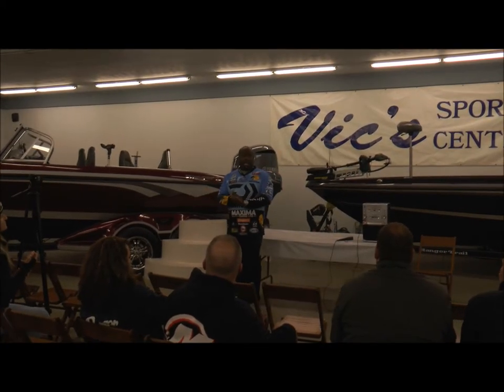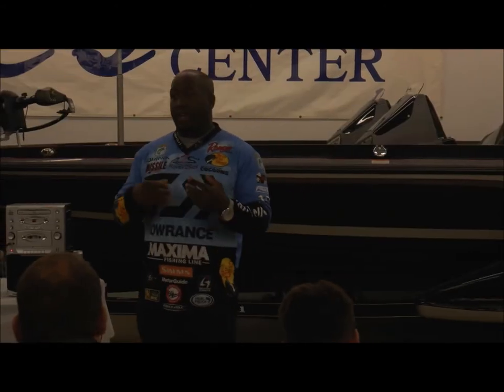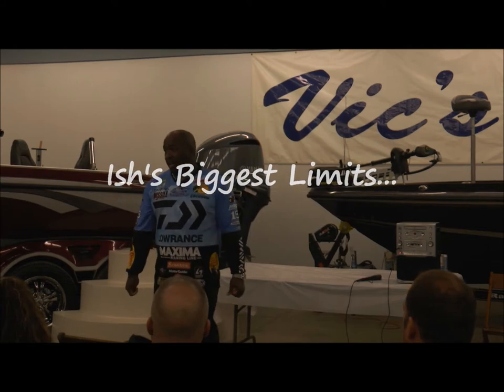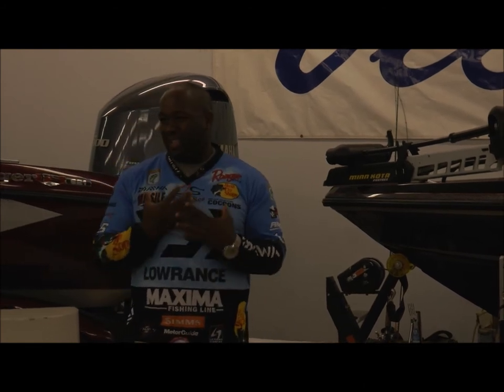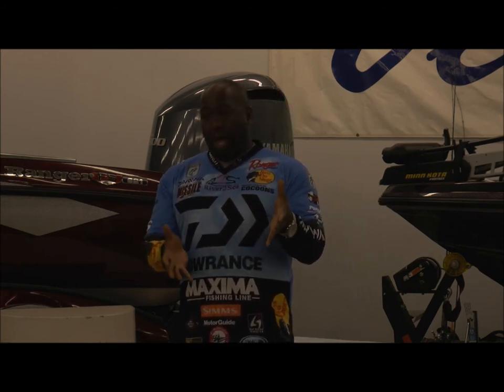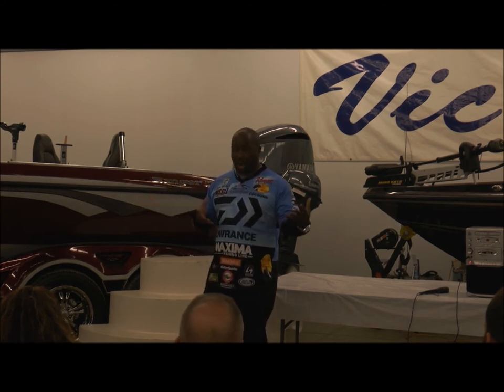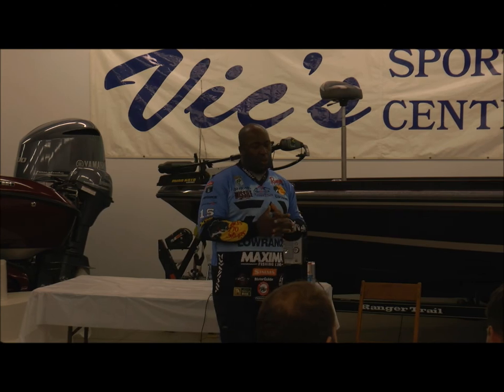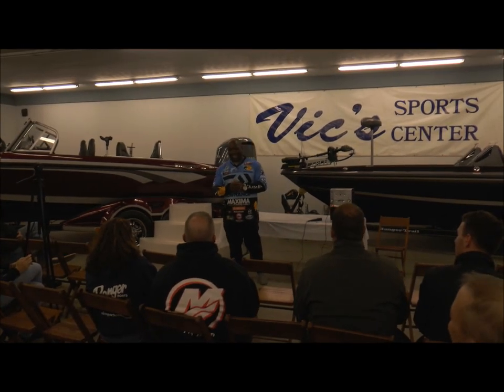Straight Up Q & A with Bass Angler Ish Monroe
B.A.S.S. & FLW Pro Angler Ish Monroe answers angler questions about bass fishing at Vic's Sports Center's Annual Open House on February 27, 2016. Listen in as he shares his experience with frog fishing, which knots to use, rattles vs. no rattles, his "favorite" lakes, flippin rigs & more!

Thanks to EZ Web Center for the video and editing.